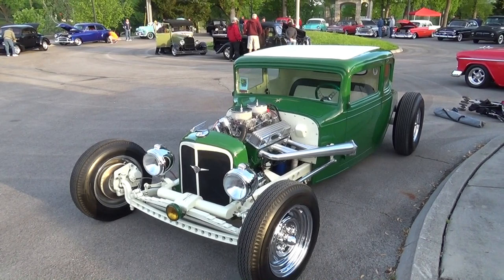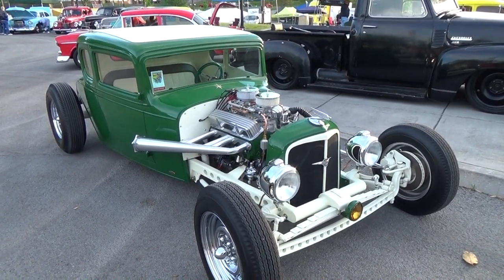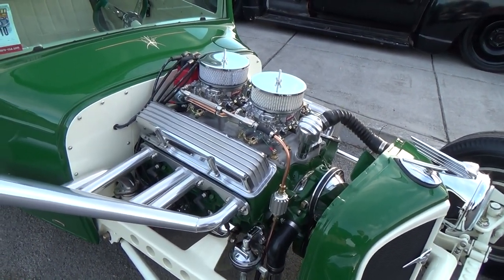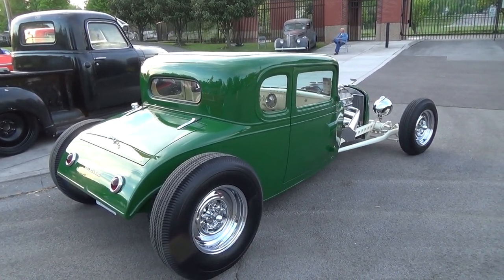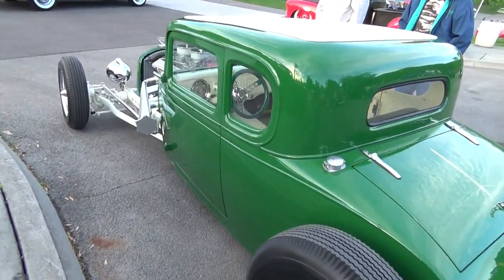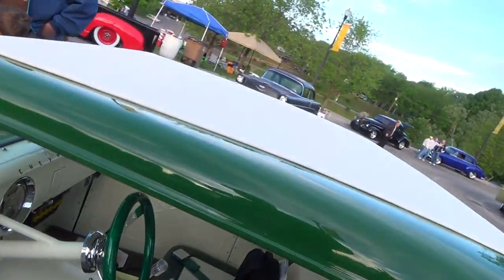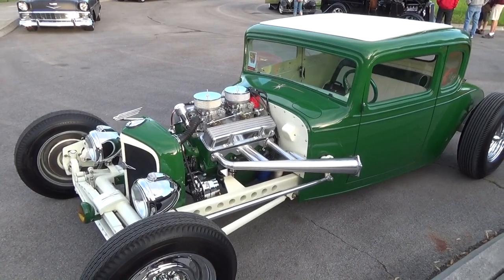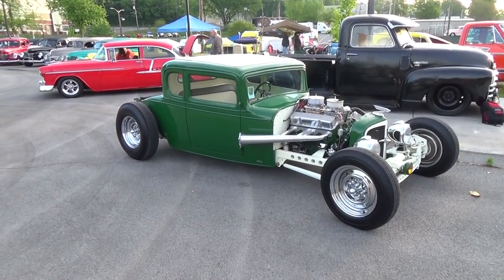1932 Chevrolet Hot Rod Street Rod Nationals South Plus 2014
A 32 Chevy that I shot at the Street Rod Nationals South Plus 2014...This is one way cool Hot Rod...Check it out!!!...Make sure you follow me so that you don't miss any of the awesome videos I post daily!!!